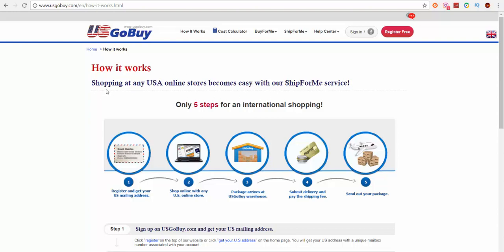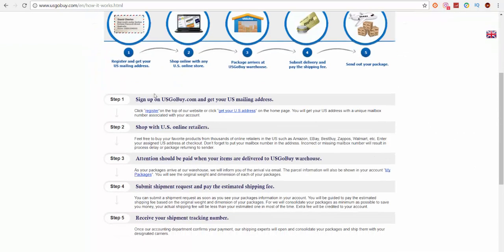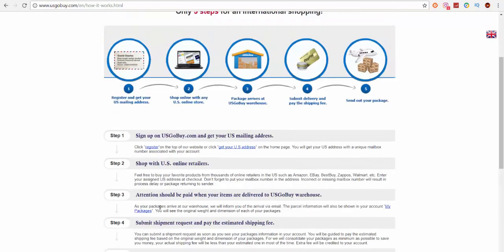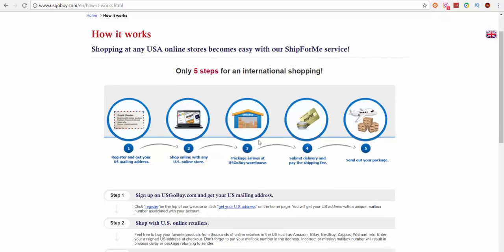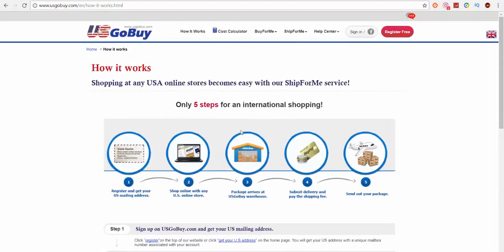How to get a USA shipping address for free